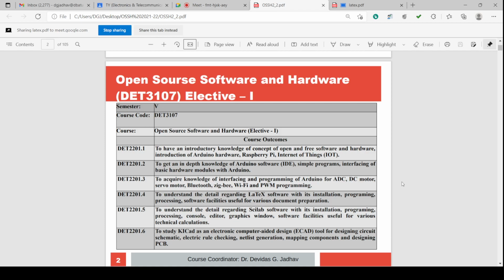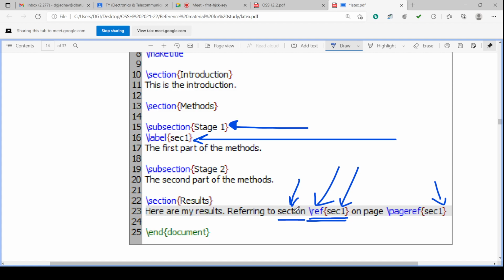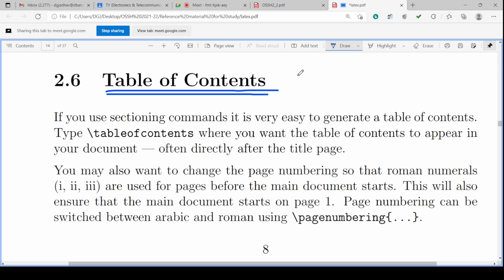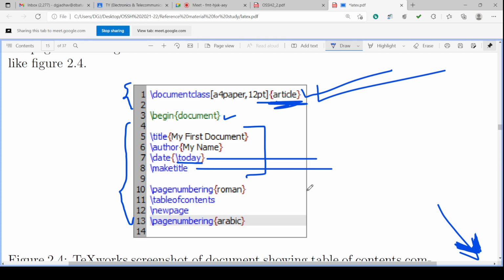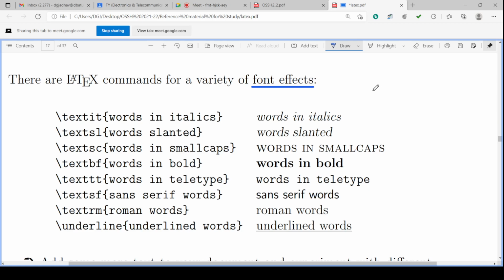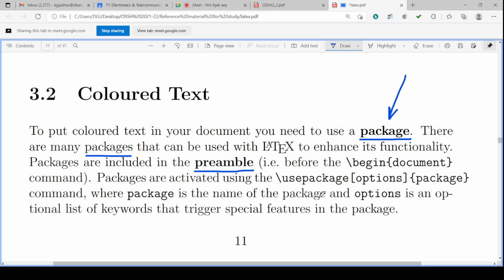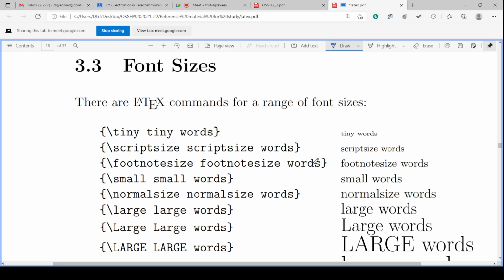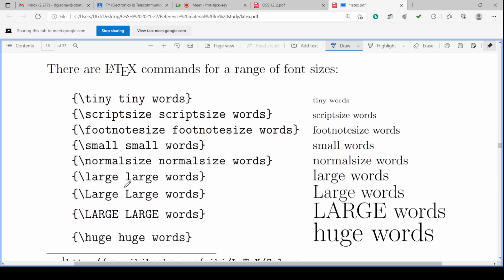OSSH LECTURE 31, OPEN SOURCE SOFTWARE AND HARDWARE LECTURE - 31